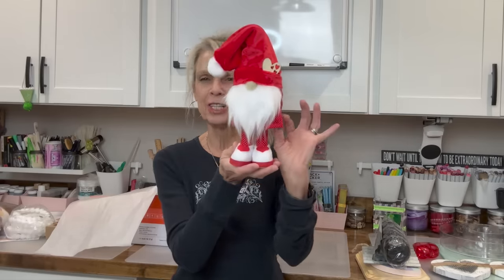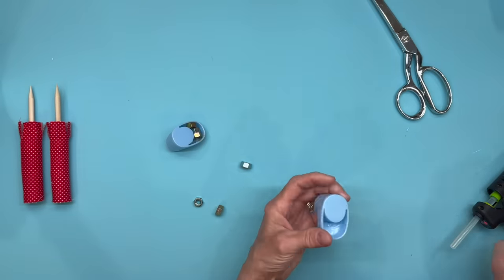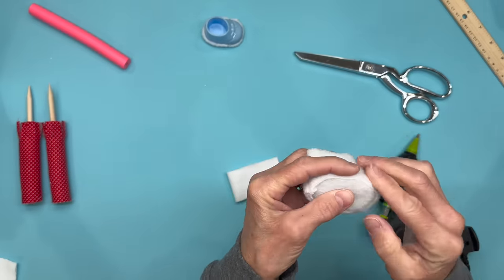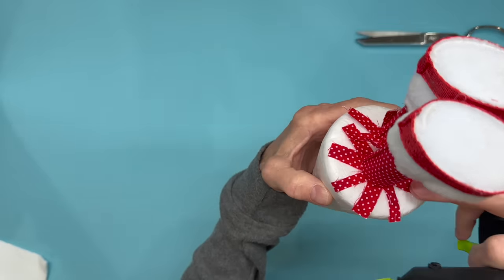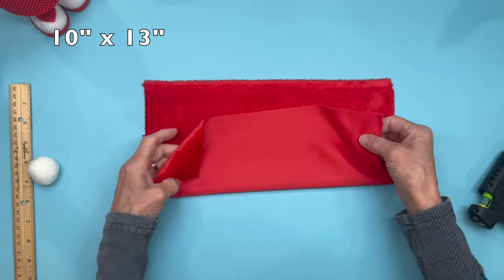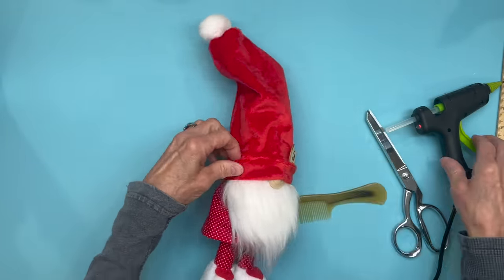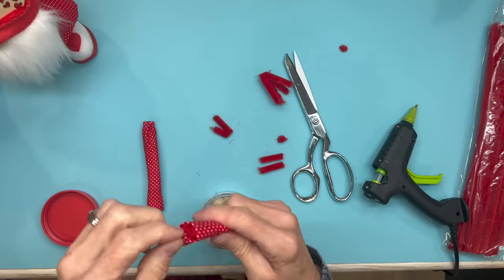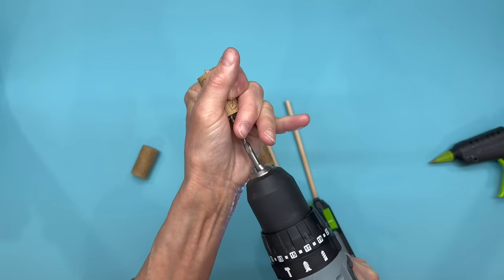Quick and Easy DIY Valentines Gnome/Gnome with Arms and Legs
Let's make Quick and Easy DIY Valentines Gnome/Gnome with Arms and Legs This is a super easy gnome.  If you are wanting to learn how to make a gnome with arms and legs, this is a great place to start.  If you like diy gnomes, you will love this free gnome pattern. This little Valentine diy is quick and easy.

Sock for body
1 pair of Dollar Tree baby shower shoes
4 cork
2 – 6” dowels (1/4”)
Cotton fabric for the pajamas
White Fleece for shoes
2 little pom poms for shoes
String
Needle and heavy duty thread
Foam form for body - 3 x 5.9 inch.
Fabric for hat – Hobby Lobby (Milky Fleece)
Pipe cleaner
Hot glue sticks - these are best.
Glue gun